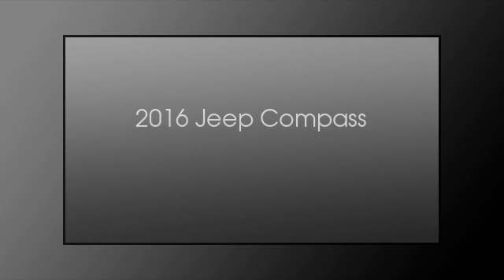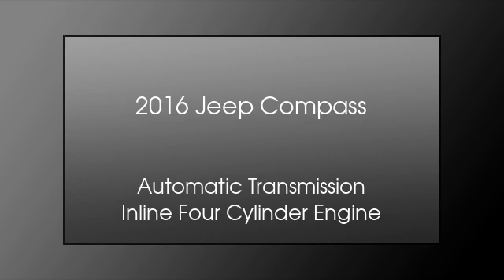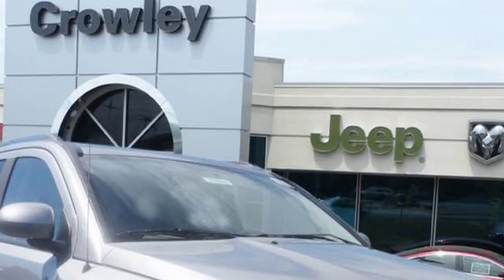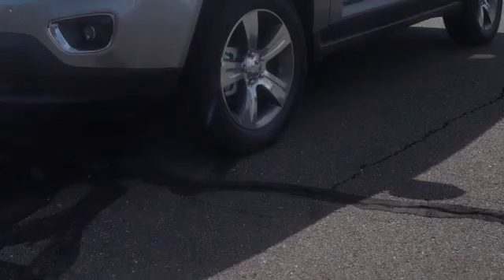2016 Jeep Compass